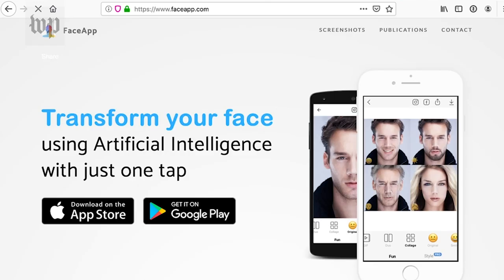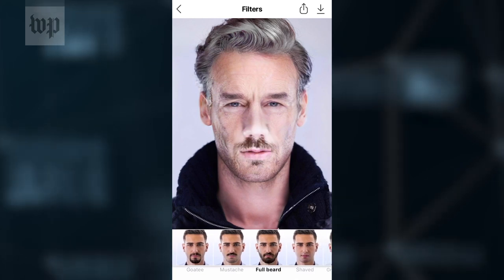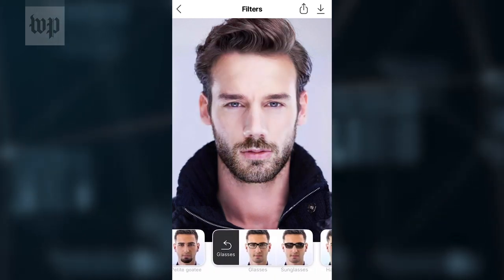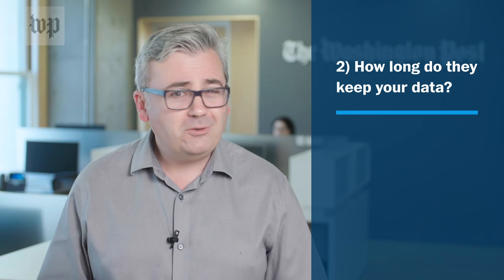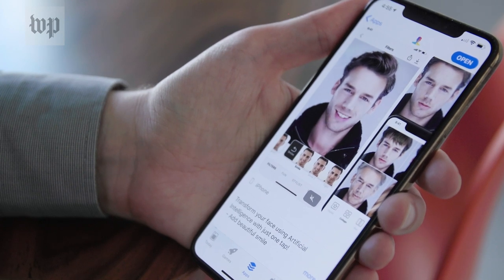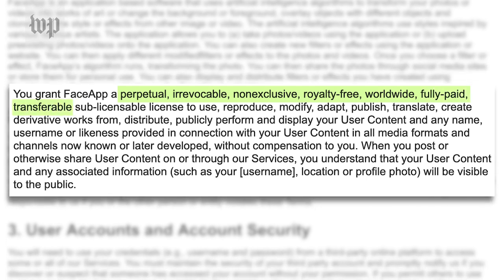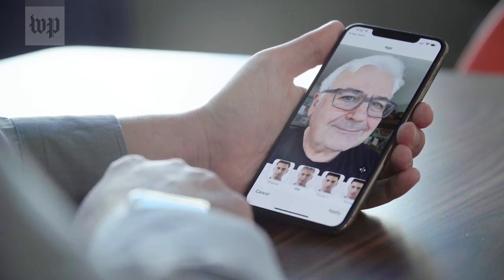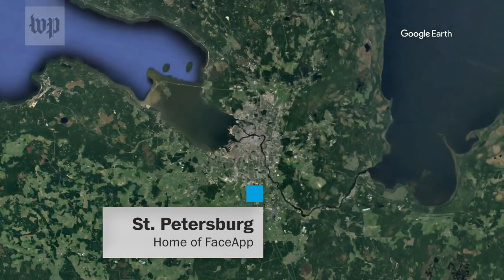Five things to know before you FaceApp your face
The Post's Geoffrey Fowler has five questions you ought to ask about any app or service, including FaceApp, that wants something as personal as your face.